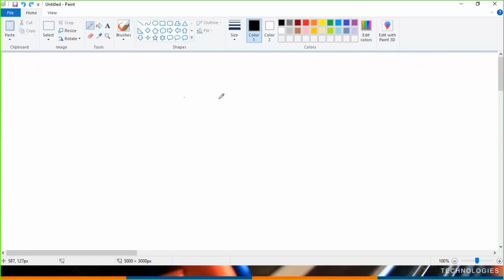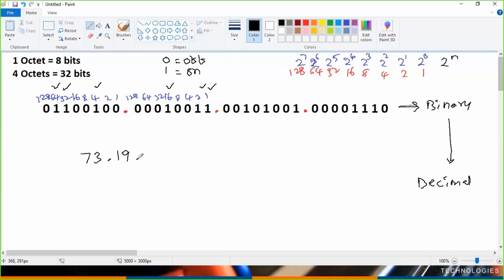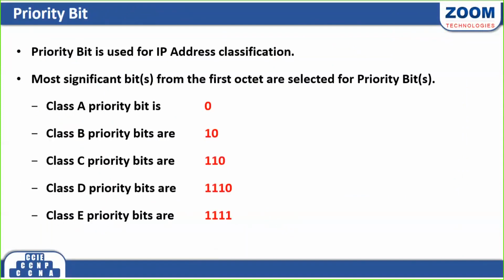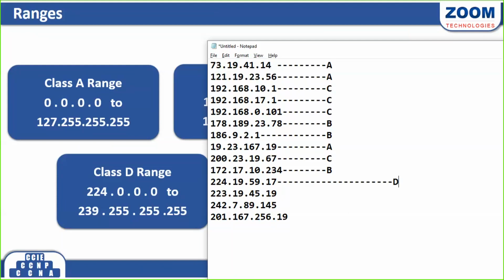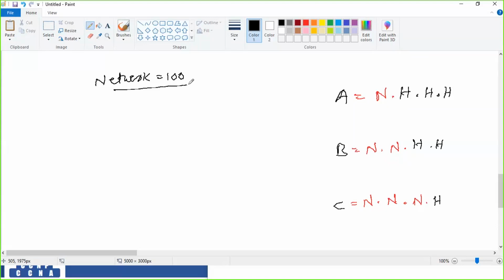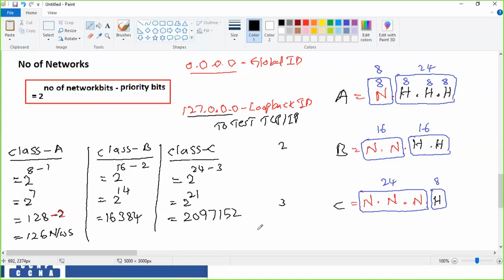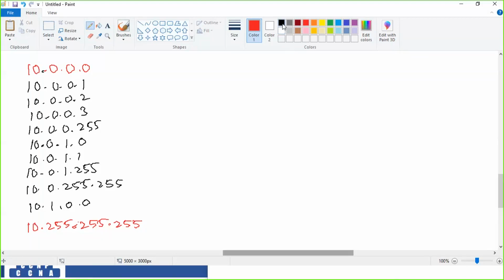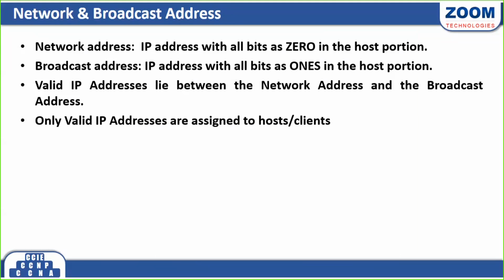Free Cyber security full course (3 months) for beginners to experienced Class 3 September 1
Free Cyber security full course (3 months) for beginners to experienced Class 3